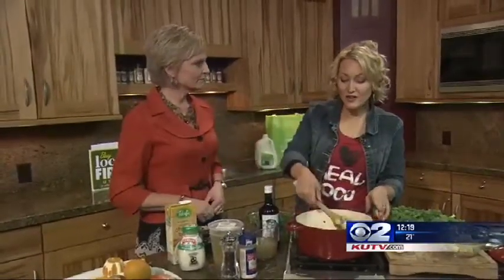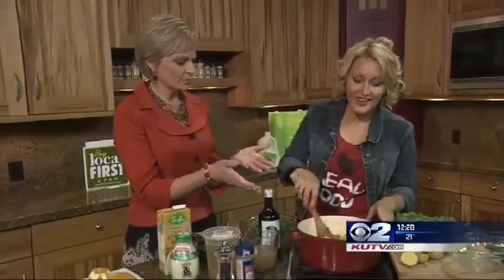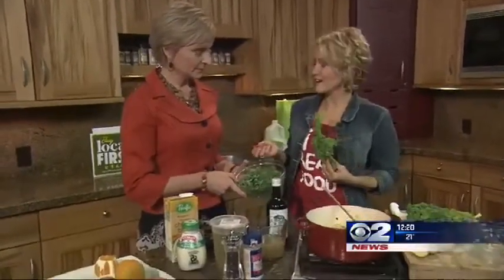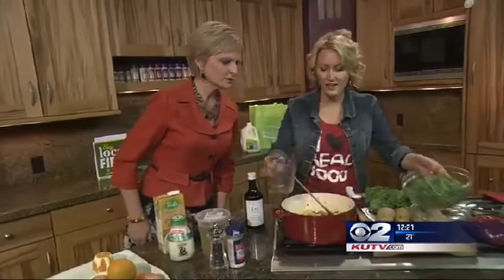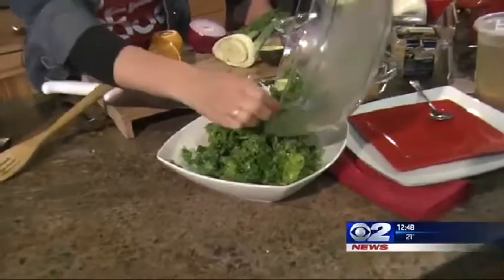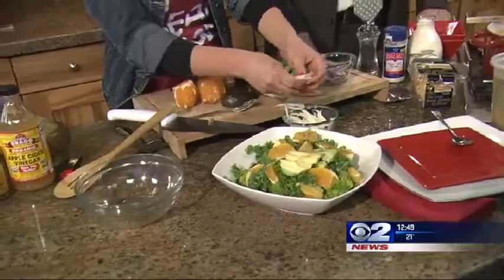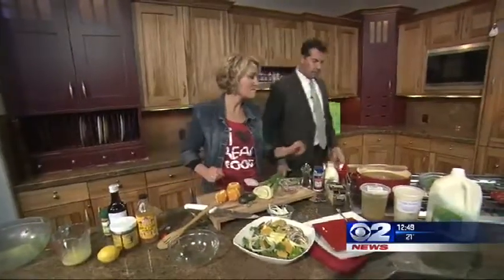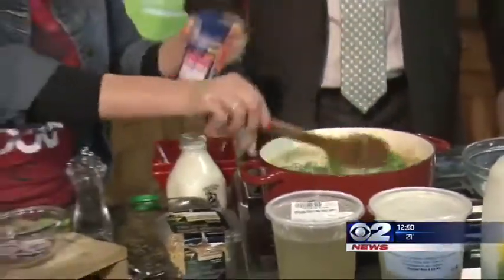Avocado-Orange Salad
As Aired on December 11, 2013Recipe Courtesy Leslie Smoot, Real Foods MarketIngredients:1 bunch Kale or Red leaf lettuce, torn into bite size3 navel oranges, segmented2 avocado, diced1-2 red onion, sliced thin1-2 fennel, sliced thinCitrus VinaigretteIngredients:1 orange, juiced12 lemon, juiced1 clove garlic1-2 T. raw honey2-4 T. olive oil, cold pressed1 T. apple cider vinegar1-2 tsp. anise seedBlend together and serve over salad. You can add a few slices of avocado for a creamy dressing.